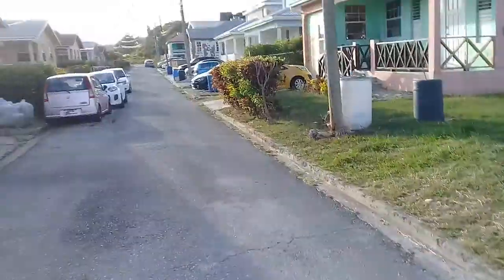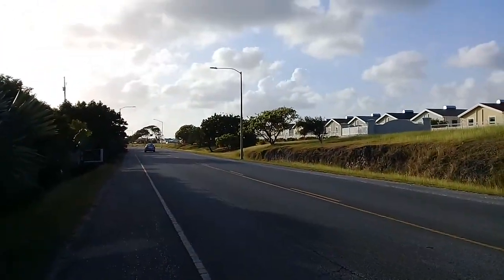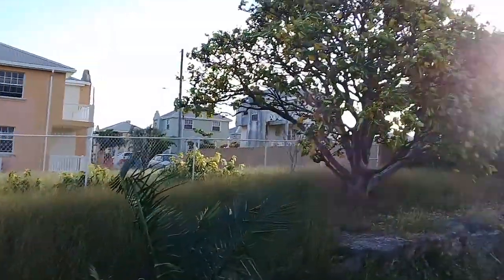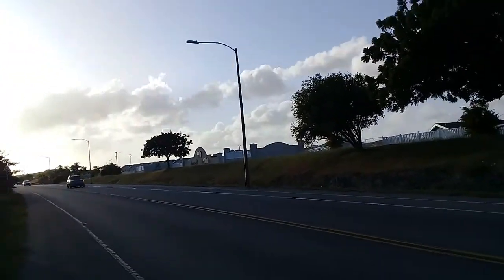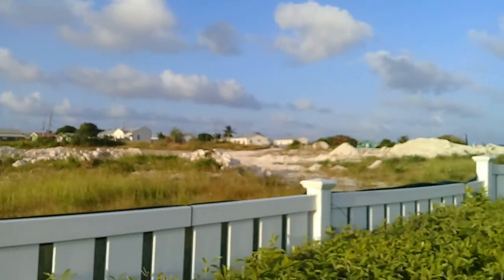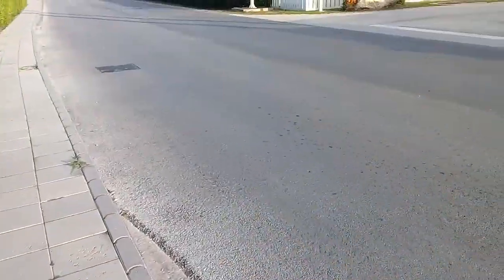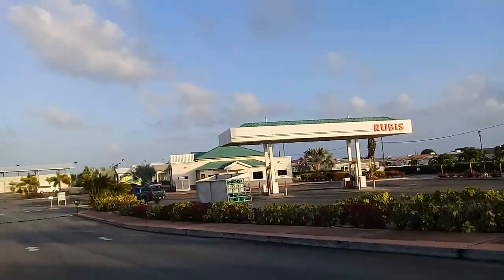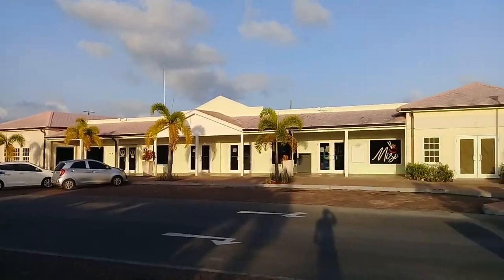A Walking Tour Of The Villages At Coverley Christ Church Barbados🇧🇧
This is a walking tour of the villages at Coverley in Christ Church Barbados🇧🇧